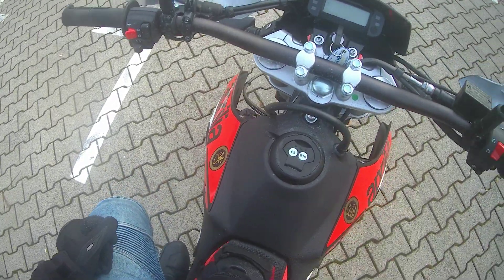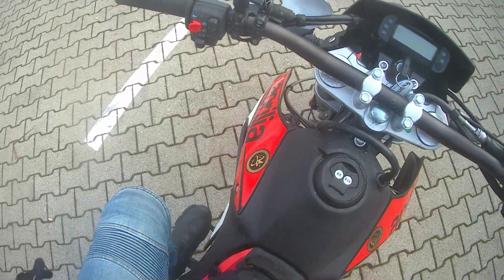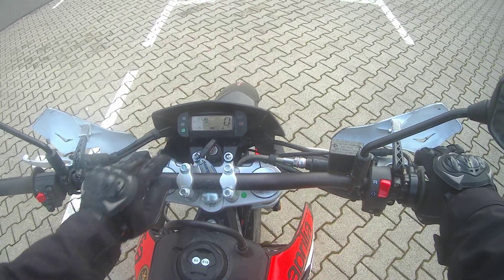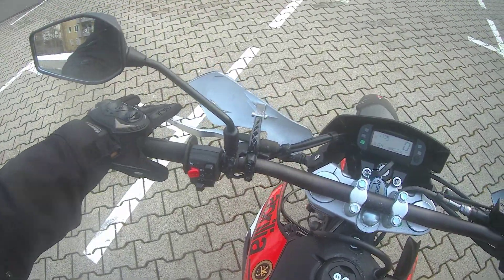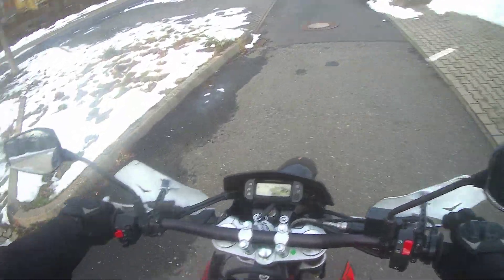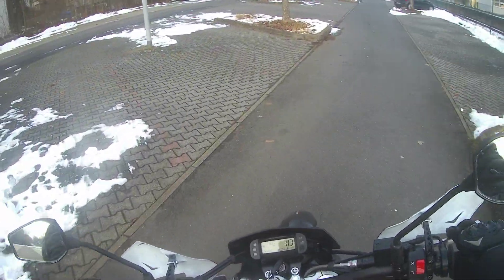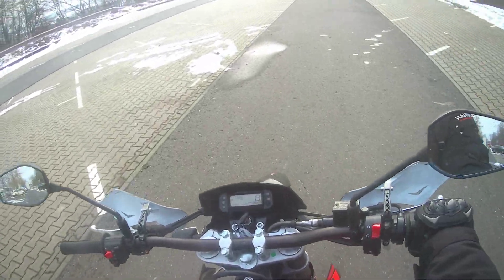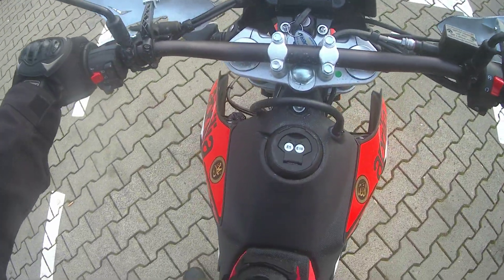First Step How you Learn Driving a Bike 🏍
First idea to learn how you drive a bike very simple and easily tips and information
DATA AND DIMENSIONS
Front tire width 100 mm
Front tire height 80%
Front tire diameter 17 inches
Rear tire width 130 mm
Rear tire height 70%
Rear tire diameter 17 inches
Seat height of 870 mm
Weight ready to drive (with ABS) 134 kg
Tank capacity 7.5 l
Top speed 115 km / h
Driving license classes A1
Range 274 km
Combined CO2 emissions 63 g / km
Combined fuel consumption 2.73 l / 100km
MOTOR AND DRIVE
Number of cylinders 1
4-cycle clocking
Liquid cooling
Cubic capacity 124 cc
54 mm bore
Stroke 54.5 mm
15 HP power
Rpm at a power of 8250 rpm
Torque 12.2 Nm
Rpm at torque 8000 rpm
Mixture preparation injection
Starter kick
Multi-disc clutch in an oil bath
Drive chain
Number of gears 6
FRONT BRAKES
Single pane design
Diameter 300 mm
Piston two-piston
REAR BRAKES
Type of disc
Diameter 218 mm
Piston single piston
FRONT UNDERCARRIAGE
Suspension telescopic fork upside-down
REAR CHASSIS
Suspension strut mono-suspension strut
DRIVER ASSISTANCE SYSTEMS